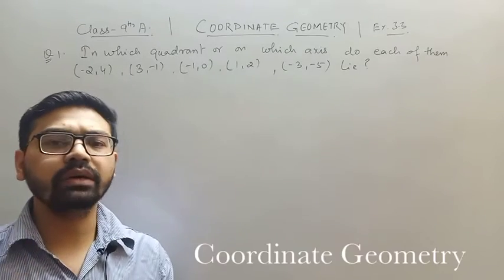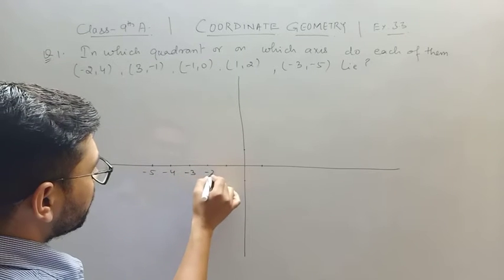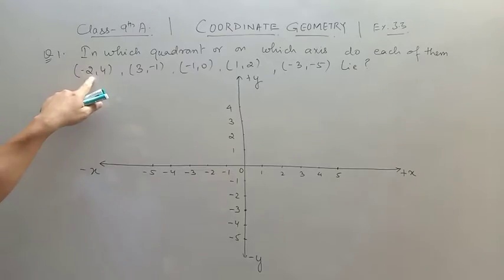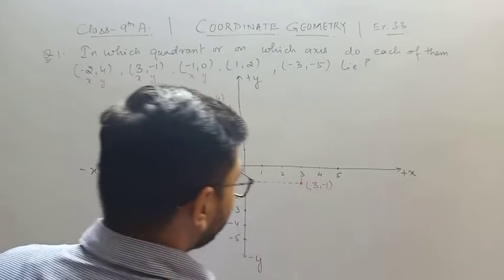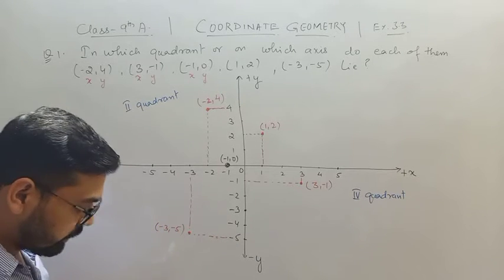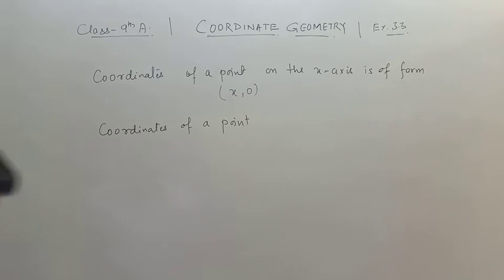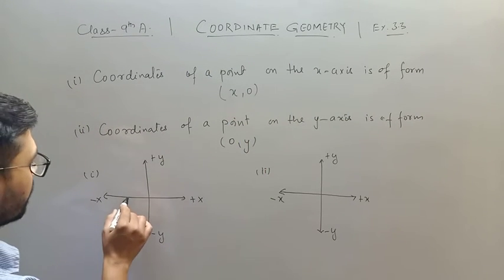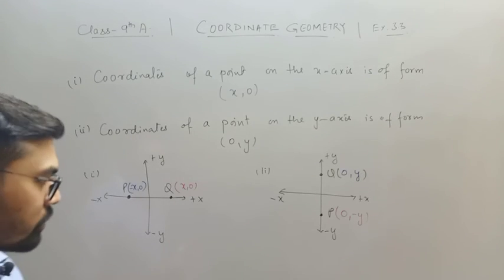Class 9th A ||||| Coordinate Geometry Part 1 ||||| Maths NCERT